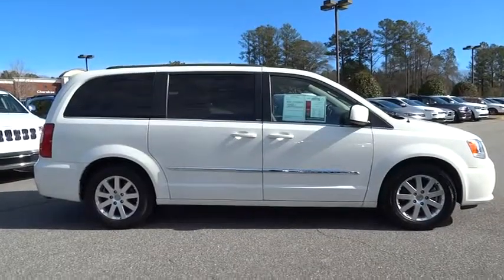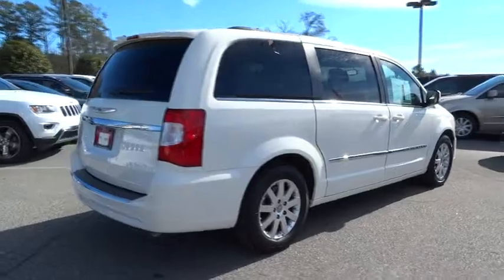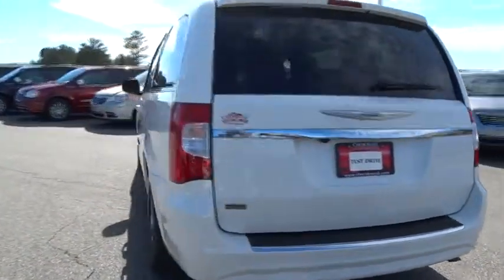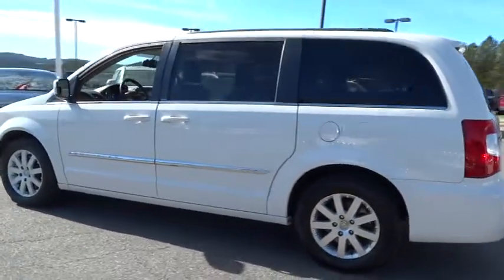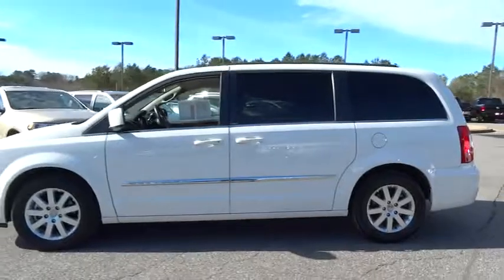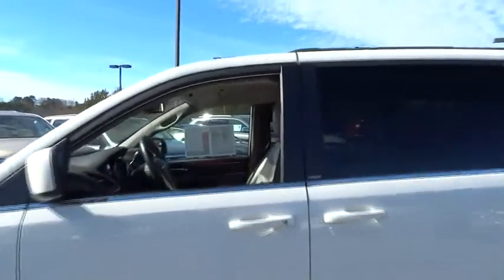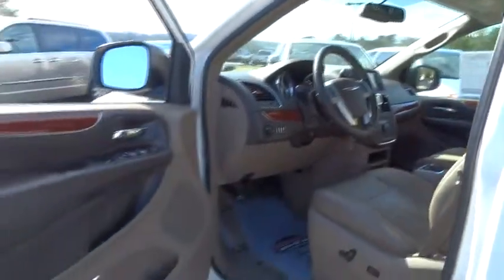2013 Chrysler Town & Country Atlanta, Duluth, Buford, Roswell, Marietta, GA 721434WP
2013 Chrysler Town & Country

Cherokee Chrysler
200 Liberty BLVD